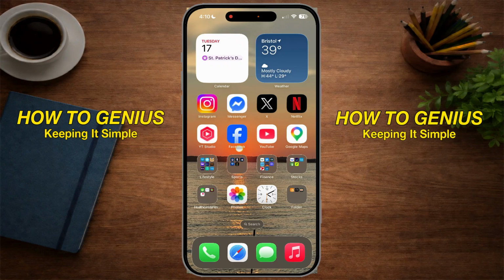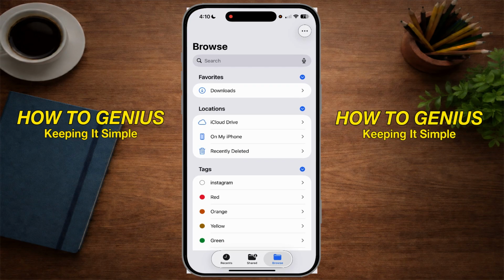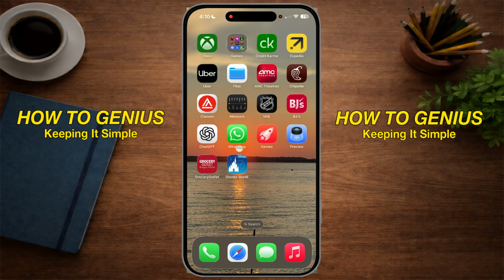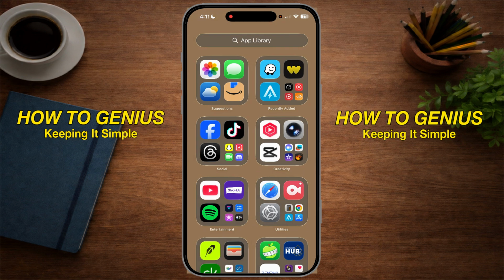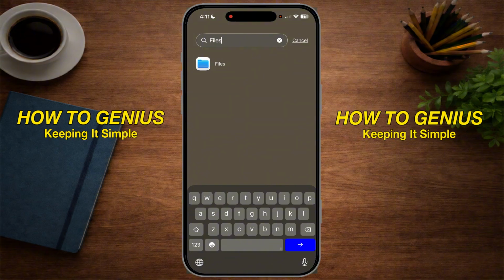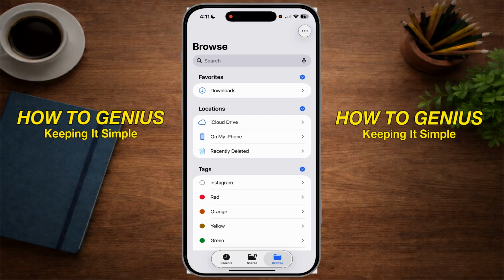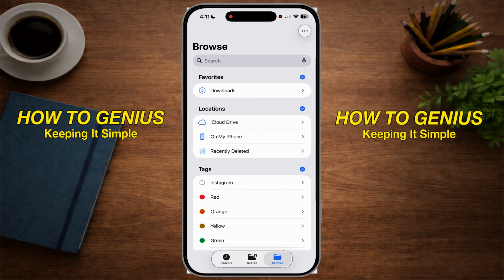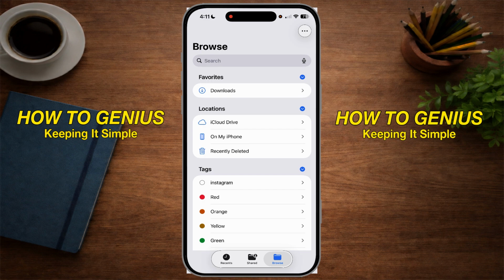How to Find Files on iPhone - Step by Step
In this video we show you How to Find Files on iPhone.